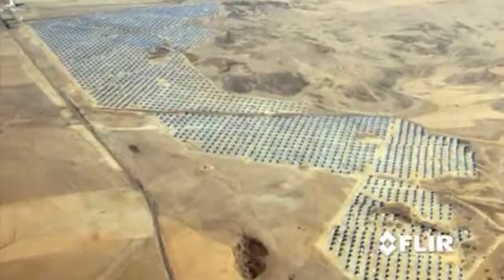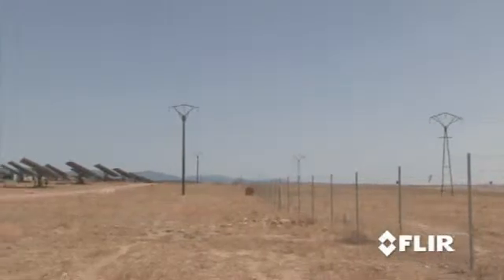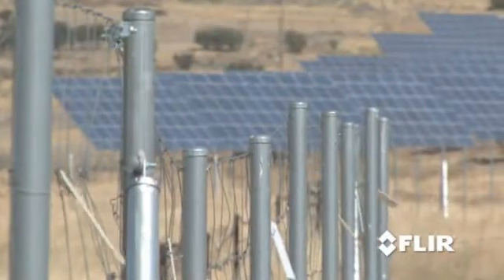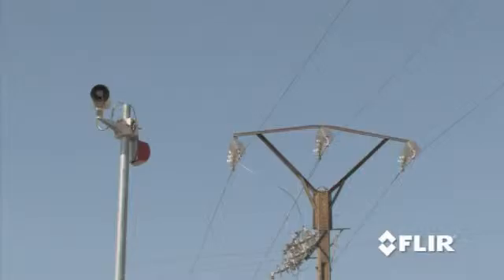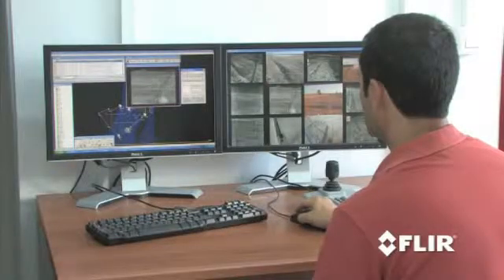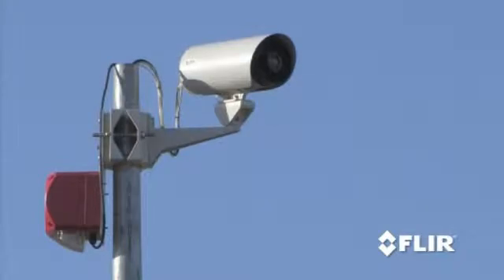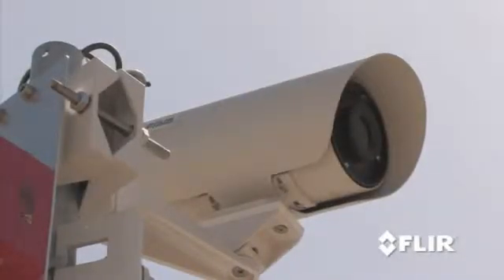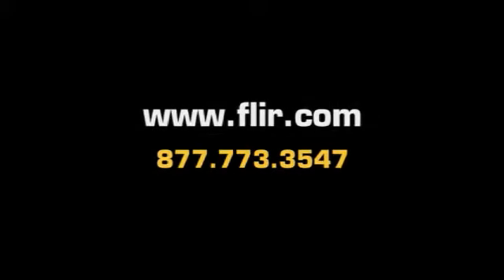Instalación de Cámaras y Domos Térmicos Flir en España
Historia de la Instalación de productos Flir en una planta solar en Abertura, España.